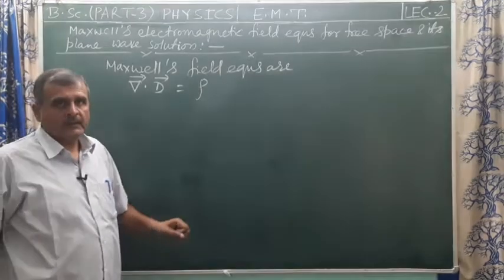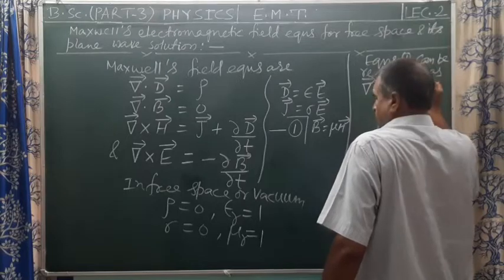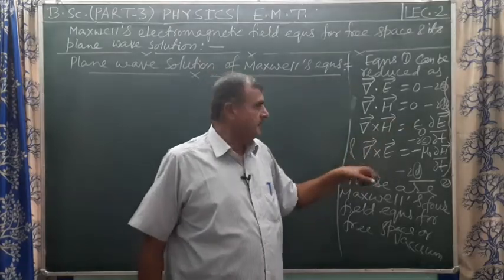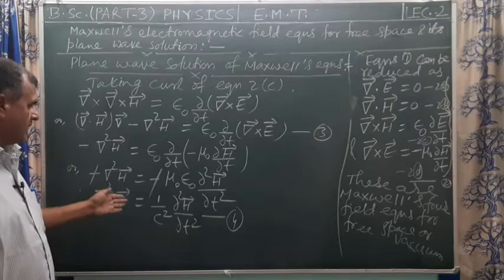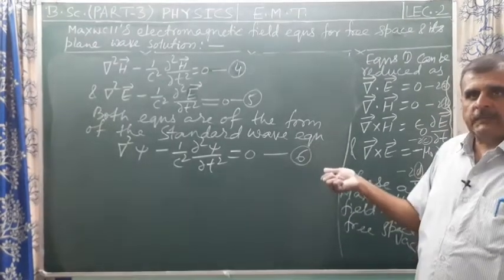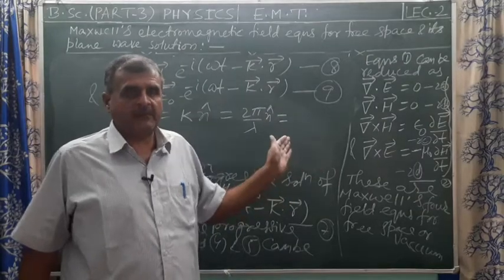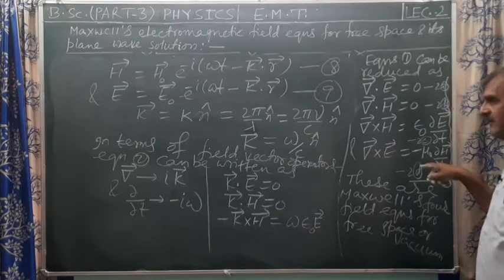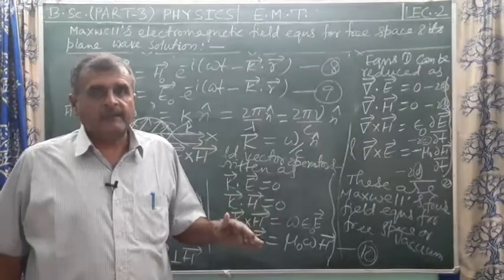Maxwell's field equations for free space & its plane wave solutions, B.Sc.(Part 3) PHY Hons., E.M.T.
abhaysir physicsquantumclasses# Maxwell's electromagnetic field equations for free space and its plane wave solutions, orthogonality of electric field vector, magnetic field vector & propagation vector (V.V.I.), Lecture 2, Electromagnetic theory (E.M.T.) and Electrodynamics, Paper 7, B.Sc.(Part 3), Physics Honours courses of all the universities